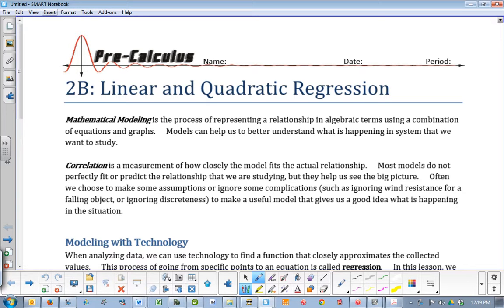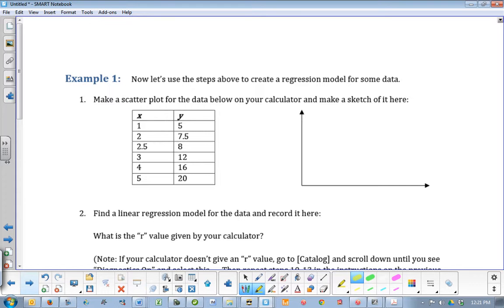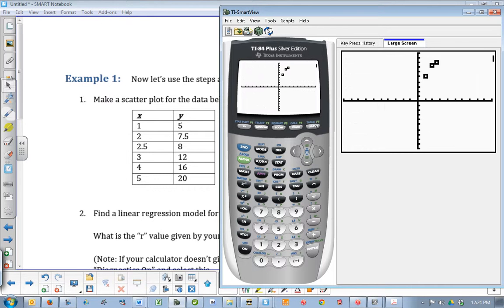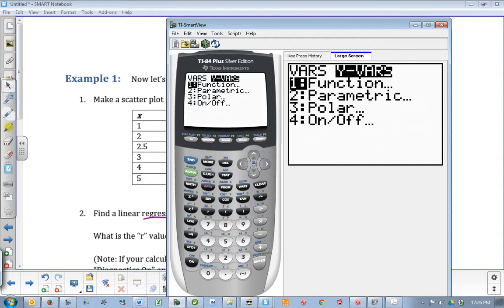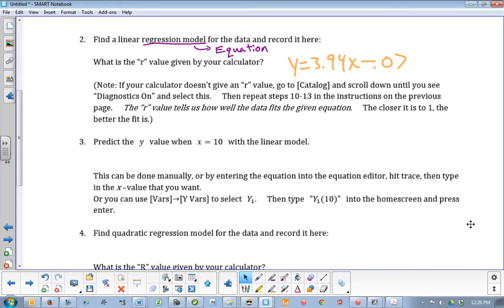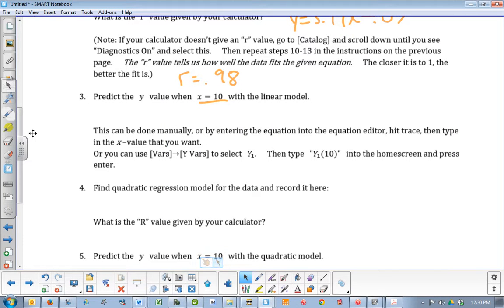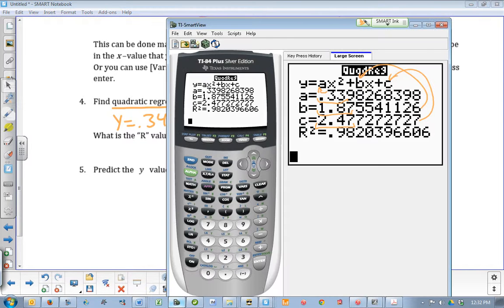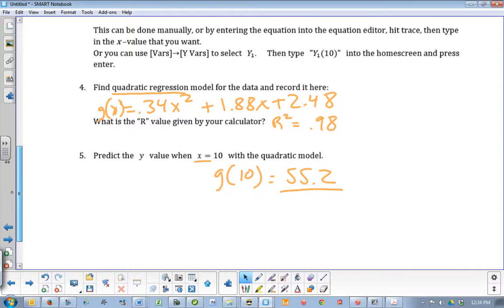2B Regression on TI 8x